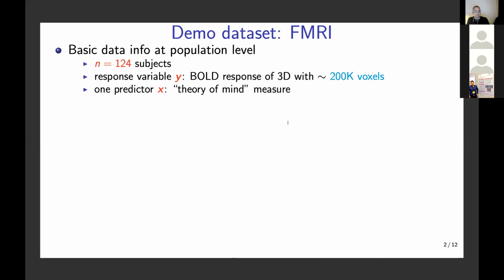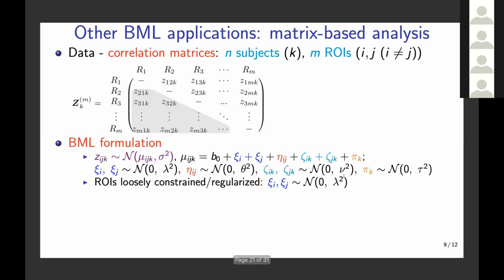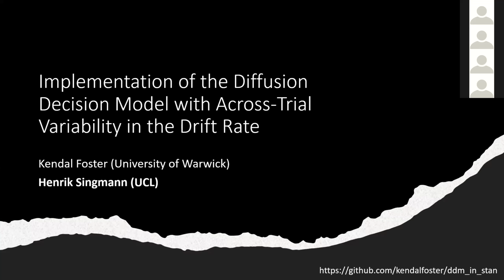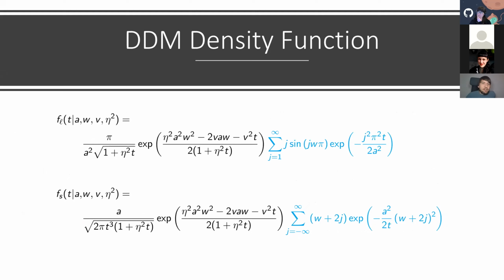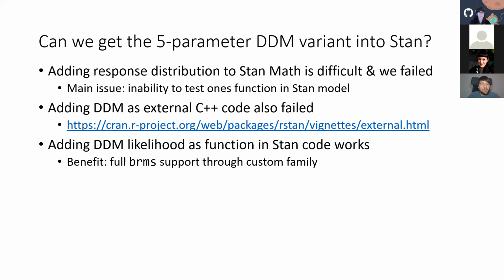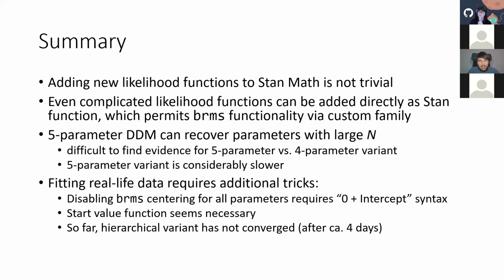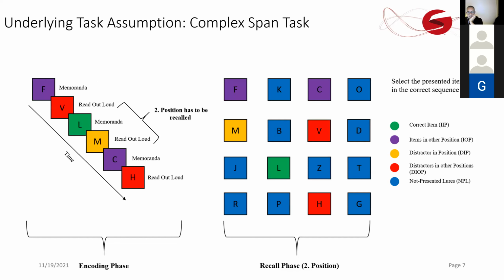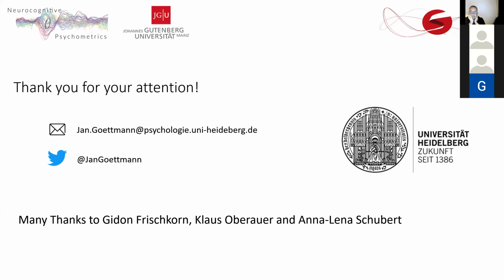StanConnect 2021: cognitive science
StanConnect is a virtual miniseries focusing on Stan & Bayesian inference. The current session of cognitive science is hosted by Dr. Bruno Nicenboim on Nov. 19, 2021.